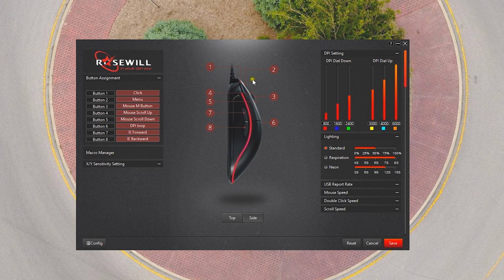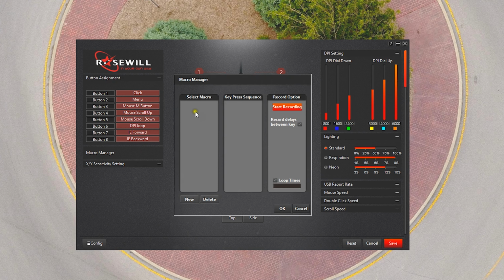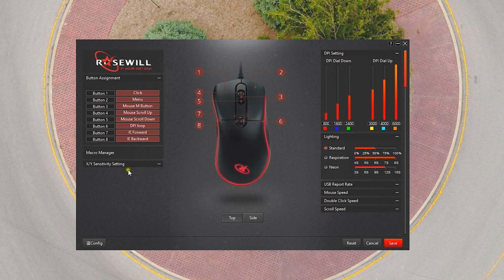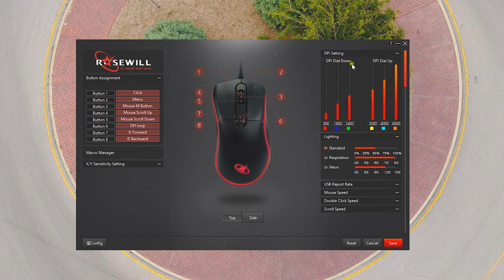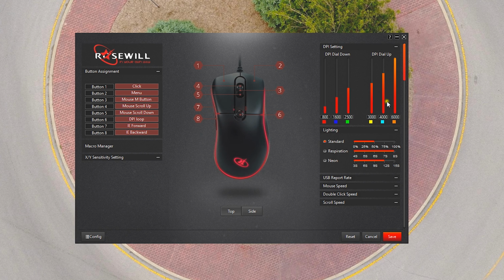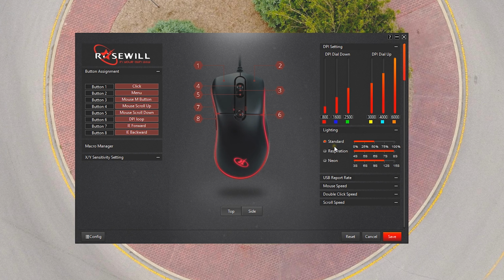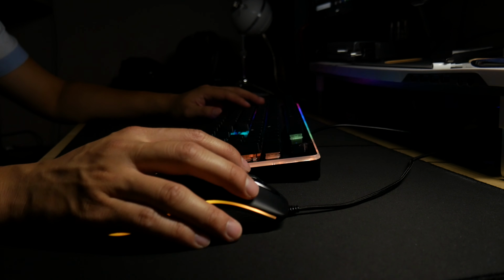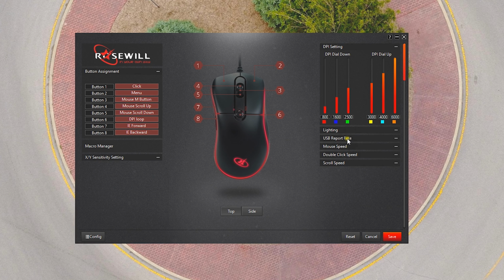Rosewill Neon M51 Gaming Keyboard & M55 RGB Gaming Mouse REVIEW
-- My Gears --
: Panasonic G7
: Sony RX100
: Pentax K-5
: Sigma 18-35mm
: DJI Phantom
: DJI Mavic Pro
: DJI Osmo Mobile
: Sunpack Tripod
: Manfroto Mini Tripod
: Neewer Fluid Head
: LED Light Panel
: Limo 700W Studio Light